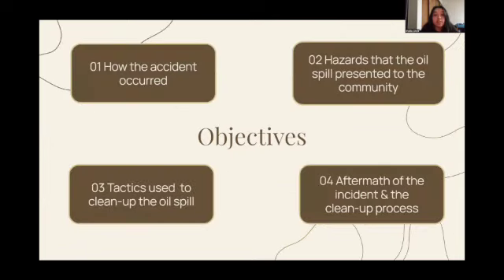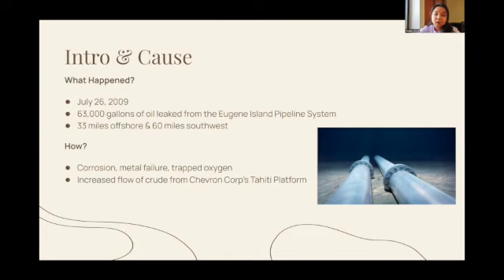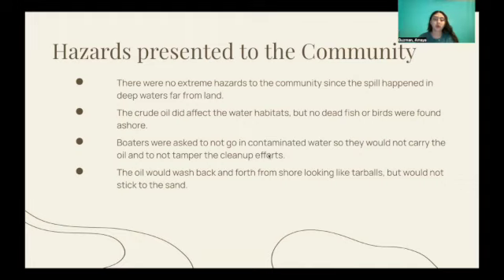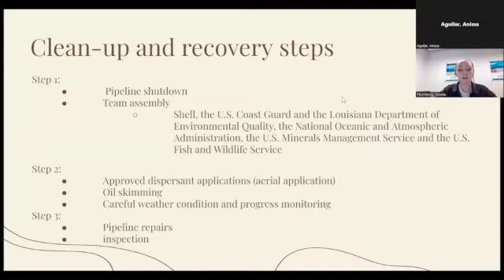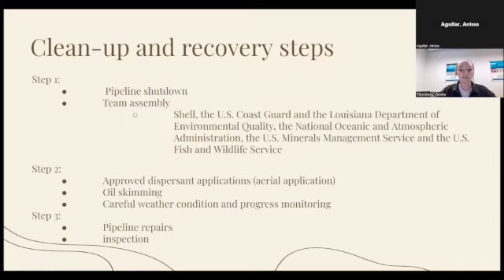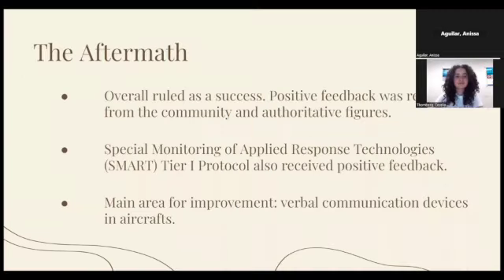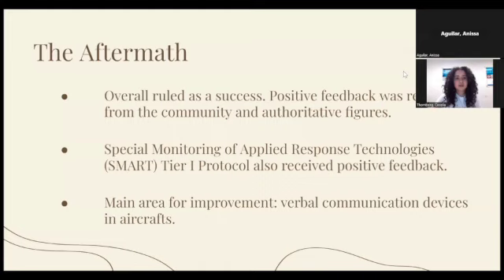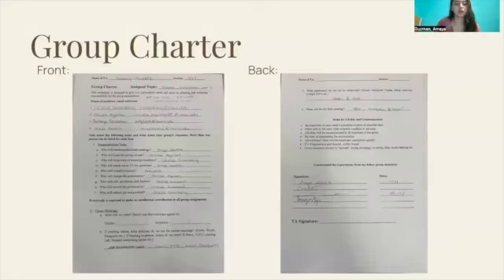Houma Louisiana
Chem 120 Lab Presentation